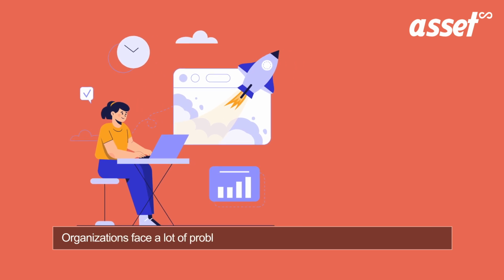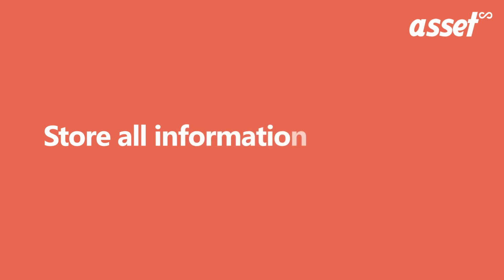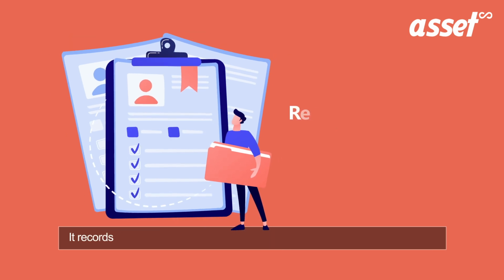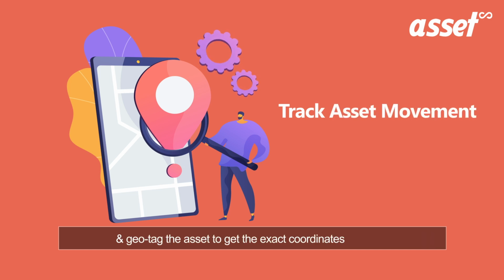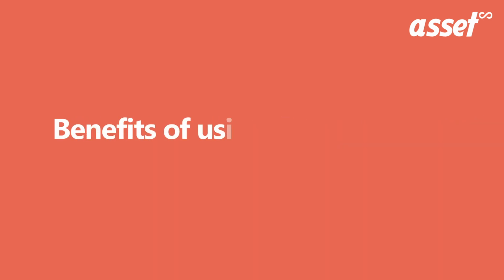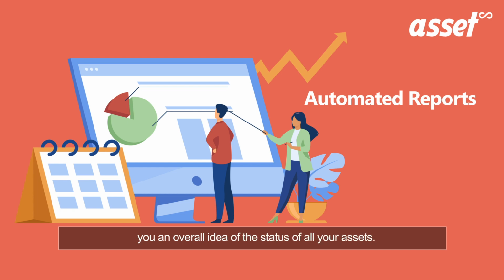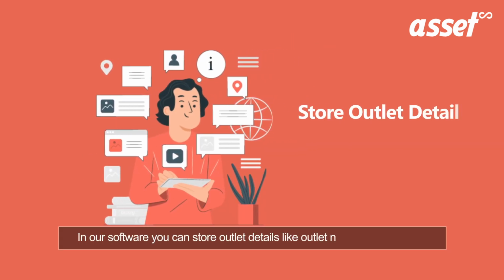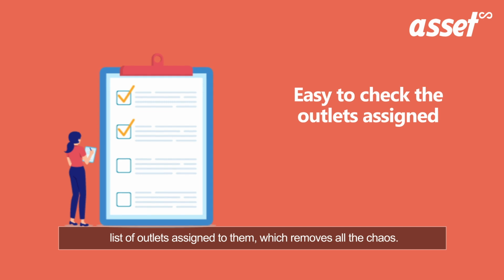Asset Management: Retail Solution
Assets may get damaged, lost, or need to be replaced when technology changes. Retail Inventory management takes care of assets and monitors them frequently. Organizations face a lot of problems in the procurement & deployment process. Asset Infinity offers a complete solution from procurement to deployment and post-deployment operations.